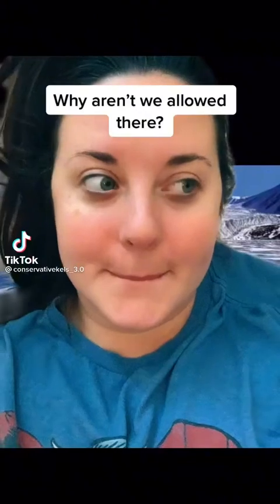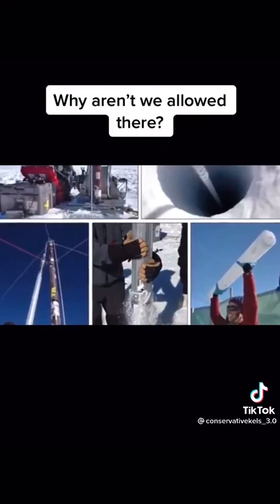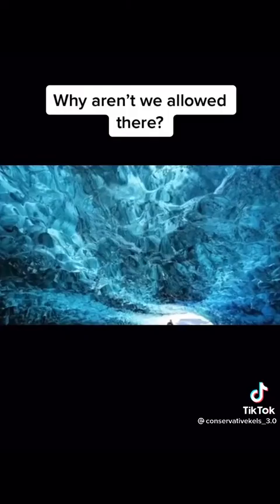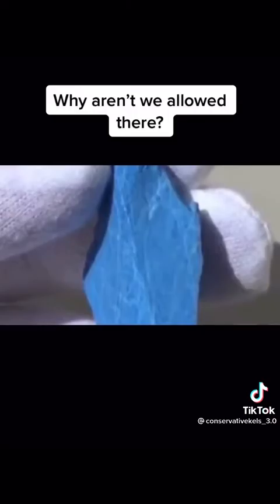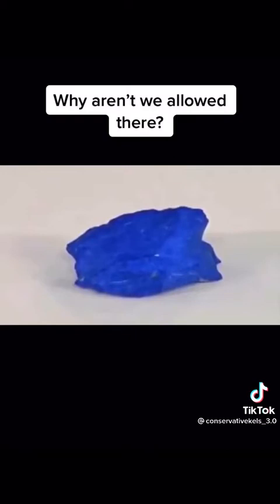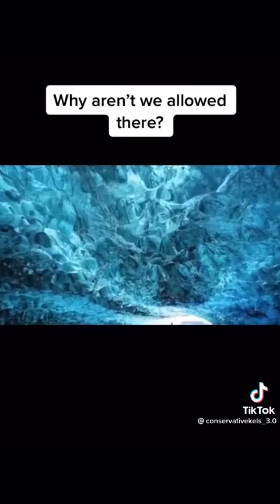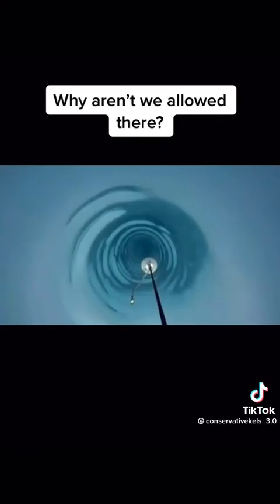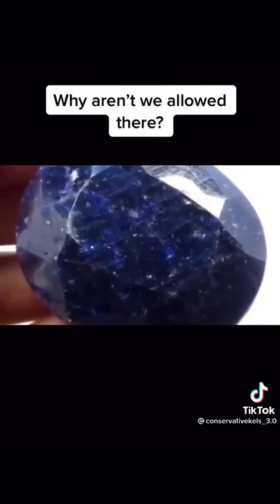BLUE ICE ANTARCTICA/FIRMAMENT/EZEKIEL 1:26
Ezekiel 1:26-28
26 And above the firmament that was over their heads was the likeness of a throne, as the appearance of a sapphire stone: and upon the likeness of the throne was the likeness as the appearance of a man above upon it.

27 And I saw as the colour of amber, as the appearance of fire round about within it, from the appearance of his loins even upward, and from the appearance of his loins even downward, I saw as it were the appearance of fire, and it had brightness round about.

28 As the appearance of the bow that is in the cloud in the day of rain, so was the appearance of the brightness round about. This was the appearance of the likeness of the glory of the Lord. And when I saw it, I fell upon my face, and I heard a voice of one that spake.